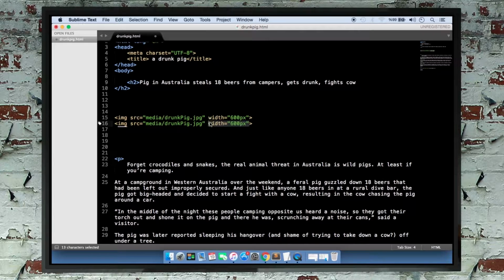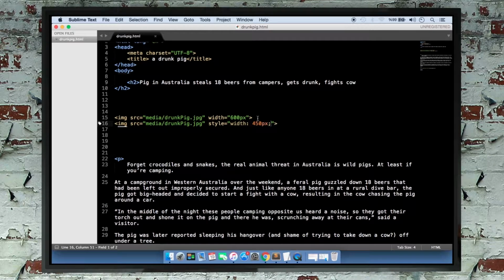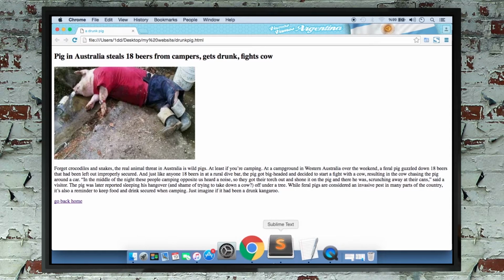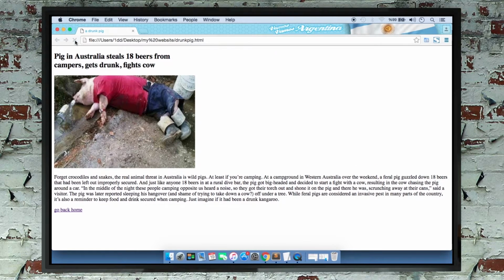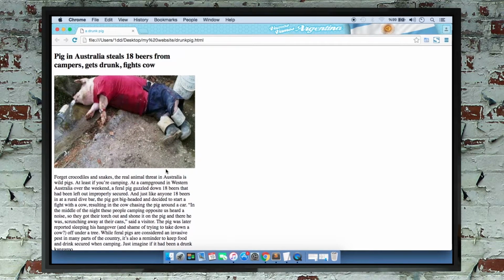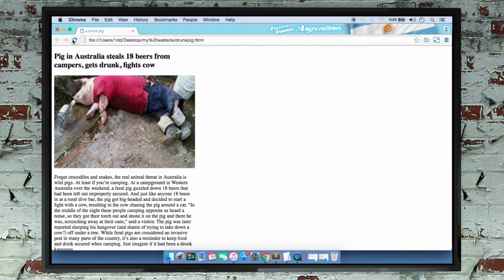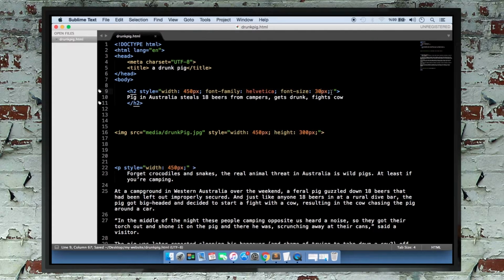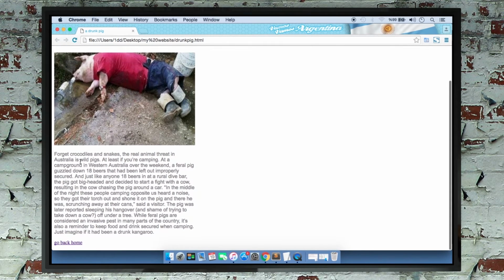13 - HTML Style Attribute. Change Element Style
Beginner Level HTML 5 Tutorial
This tutorial is about how to change style of your elements.
You will learn how to add style attribute and manipulate elements